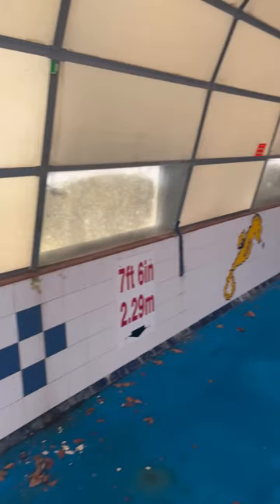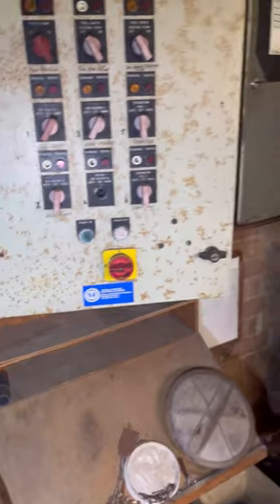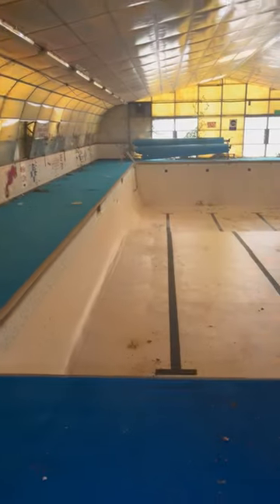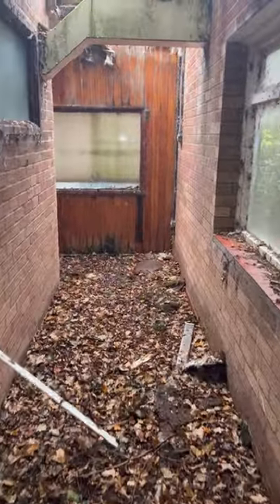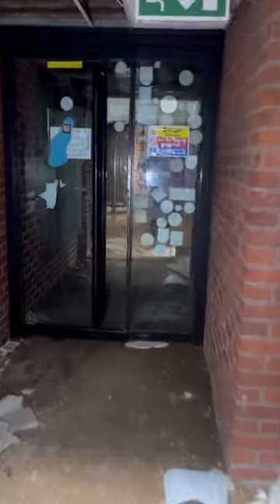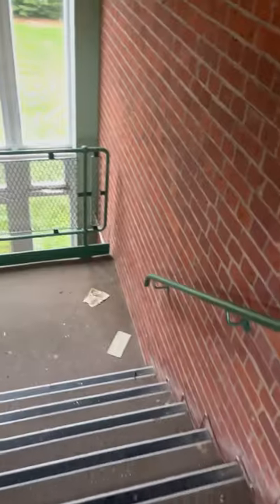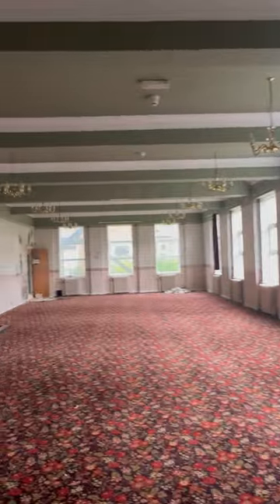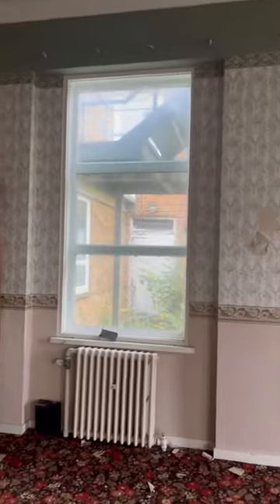raf coltishall even found a film set